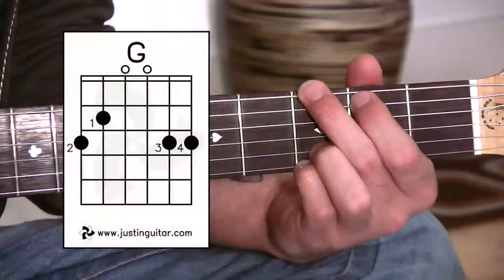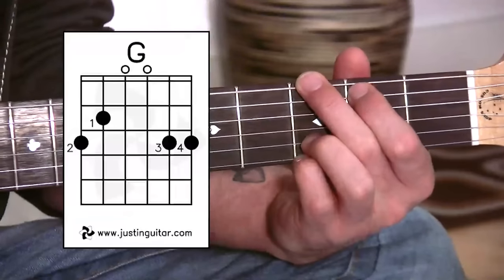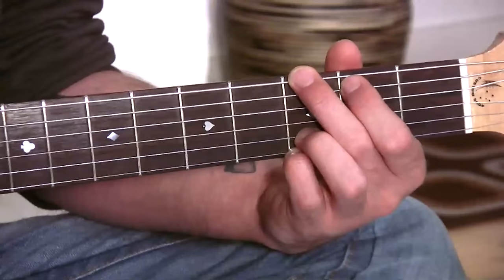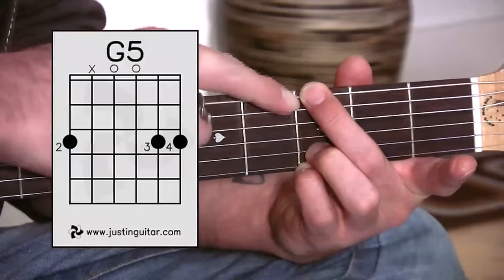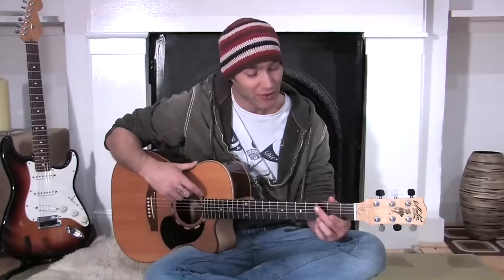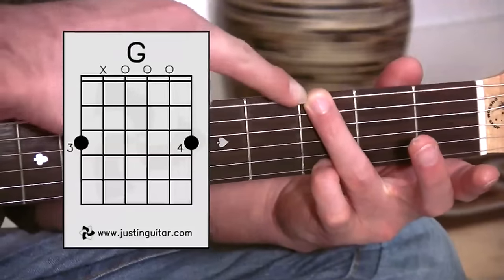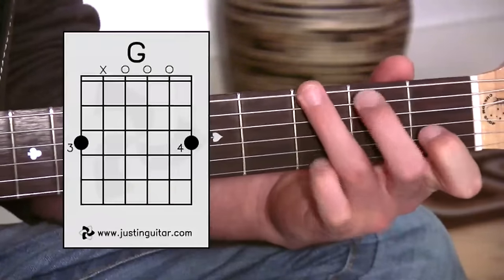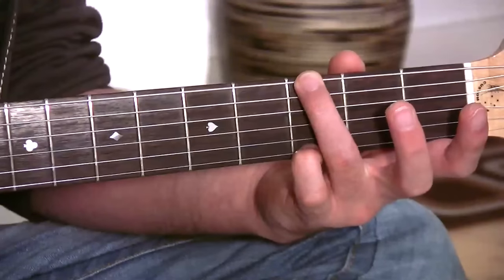G Chord Variations (Guitar Lesson BC-181) Guitar for beginners Stage 8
This video shows you some very comman variation on the G chord. There are lots of ways to play this depending on the circumstance, and you can choose which you use when...